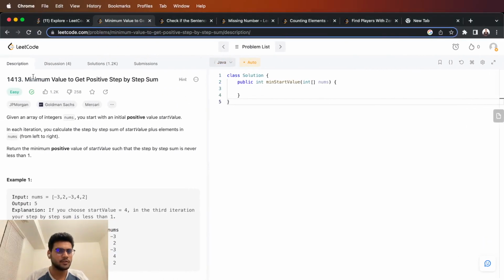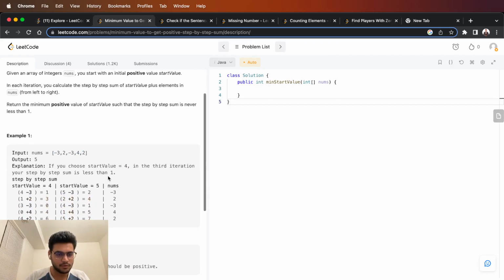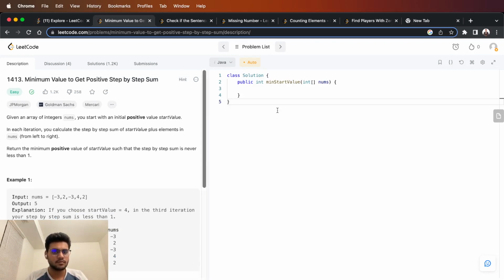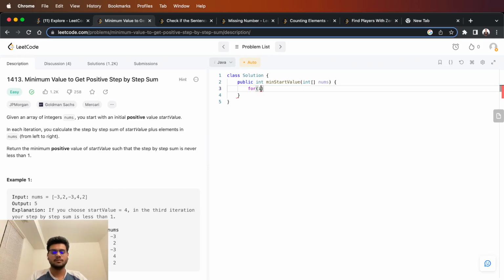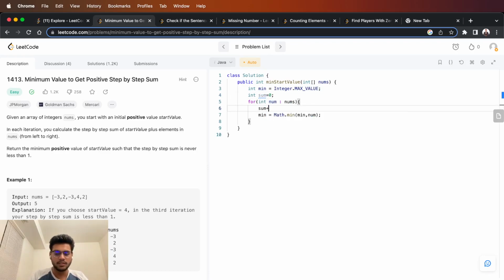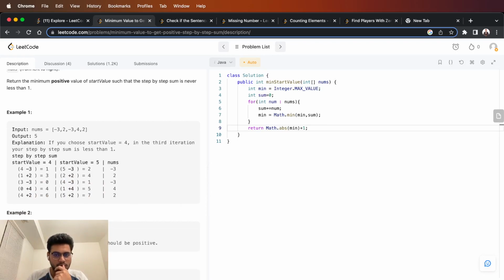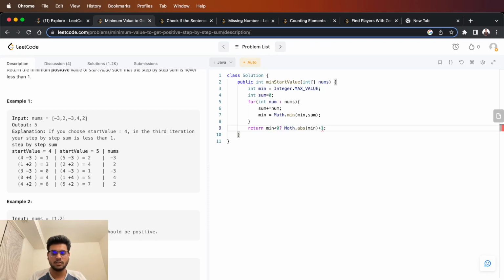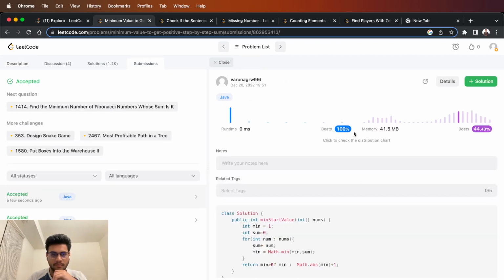1413. Minimum Value to Get Positive Step by Step Sum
1413. Minimum Value to Get Positive Step by Step Sum (Java Solution - Leetcode)